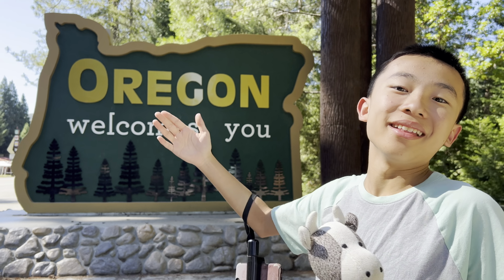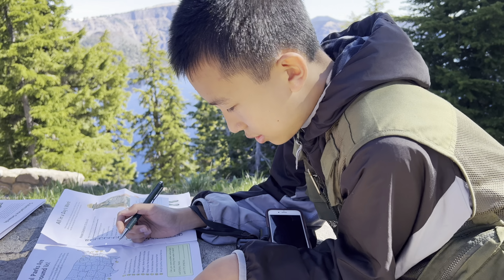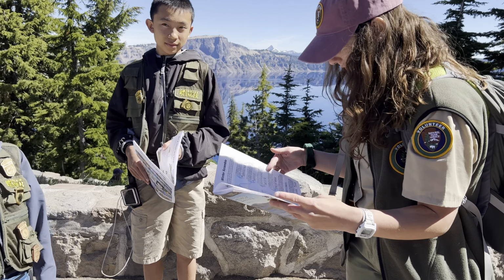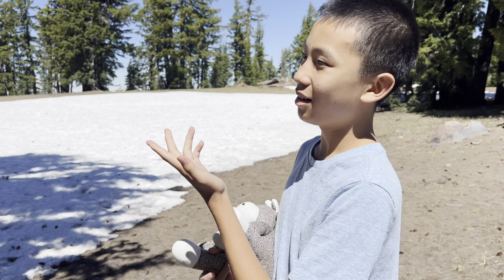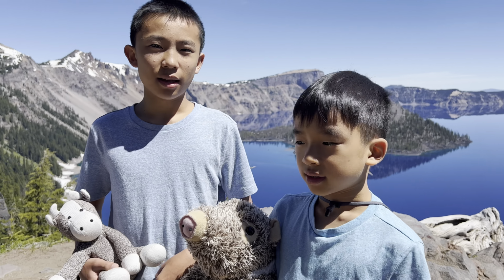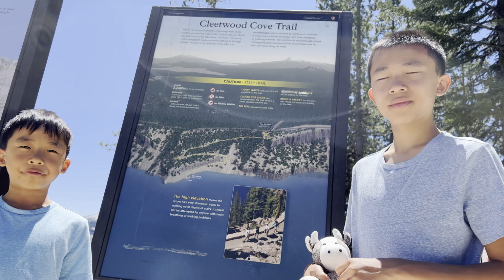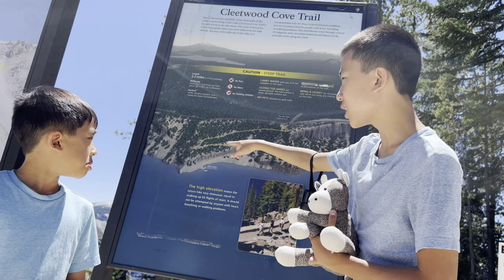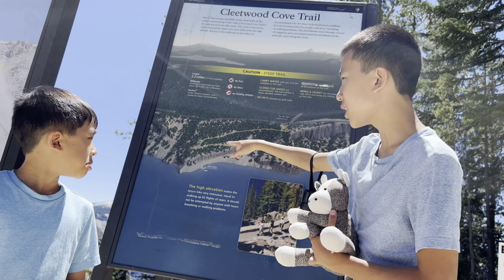Crater Lake National Park in Oregon (bonus footage)